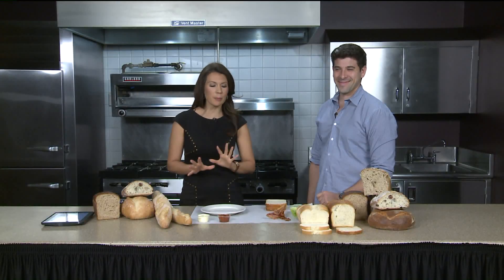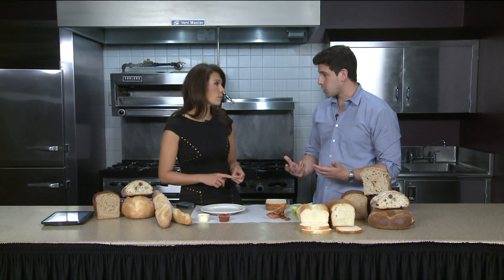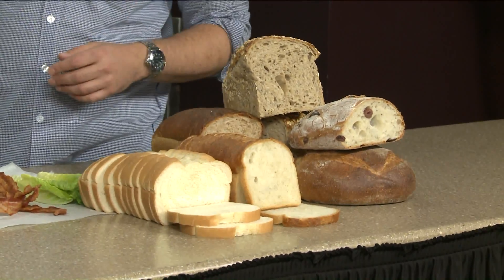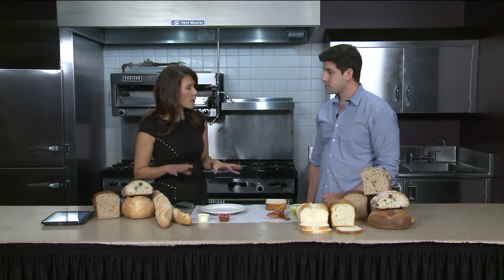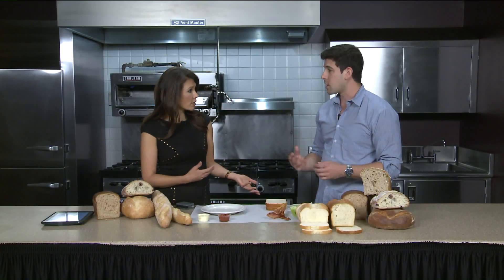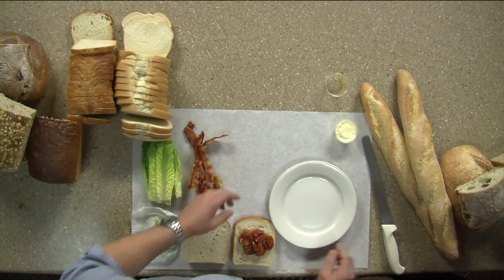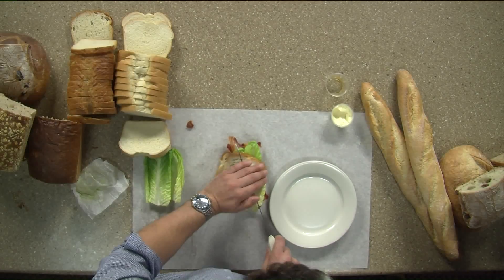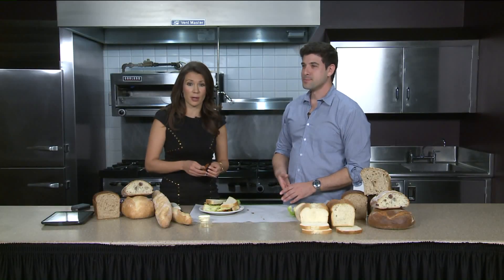Hartford Baking Co.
Making a sandwich dubbed alt-B with sourdough bread